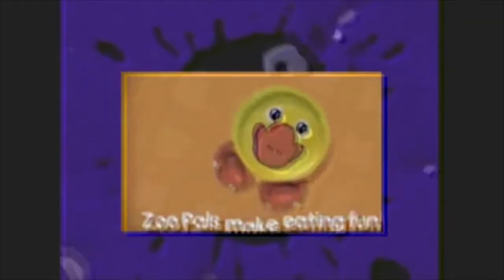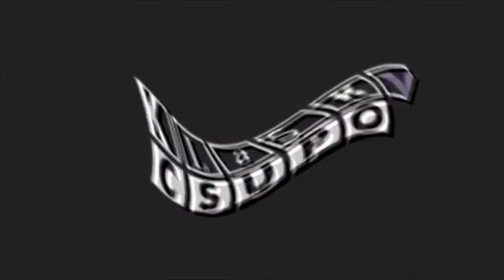(LOGODUEL) Zoopals Csupo V2 Effects Round 1 vs Logo Editor Man (1/15)